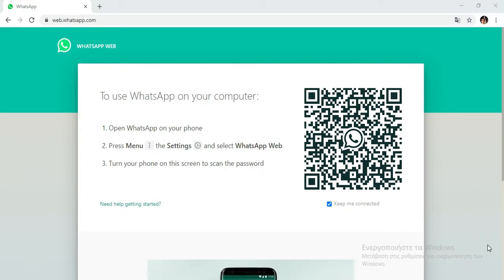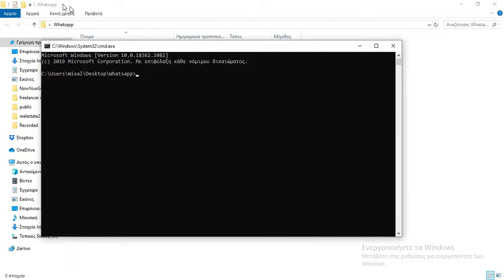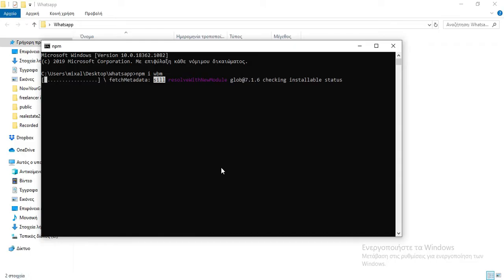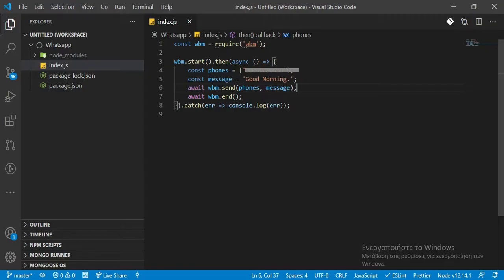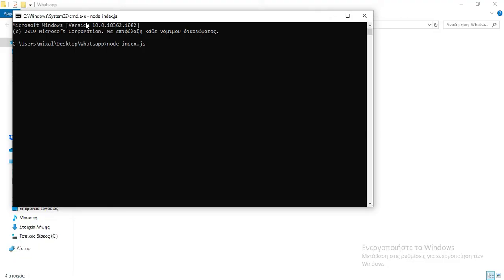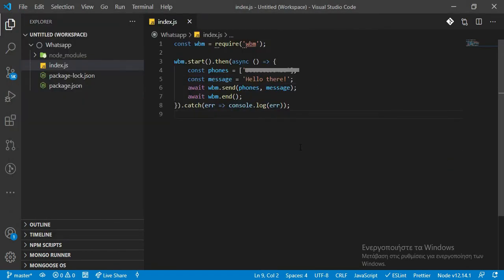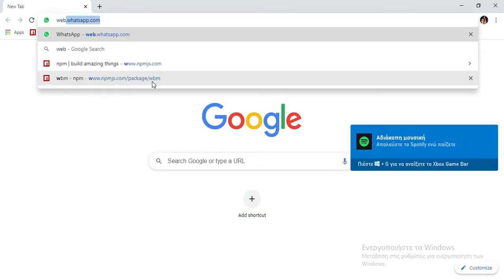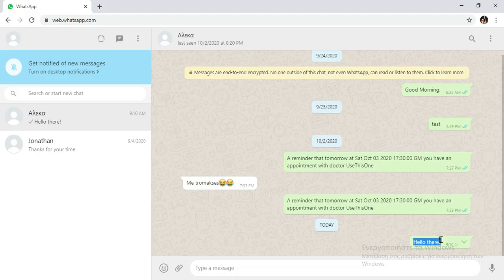How to send Whatsapp messages in Node JS for FREE!